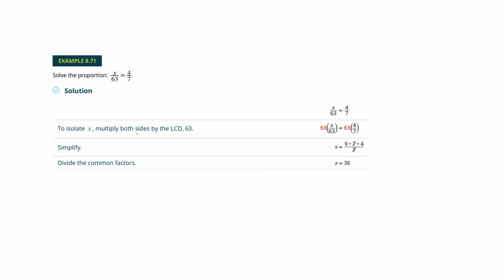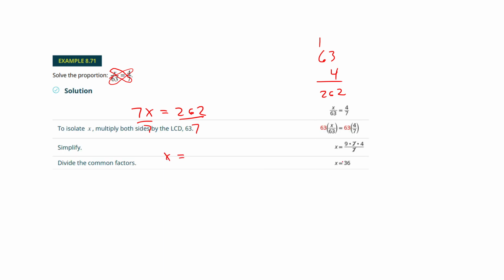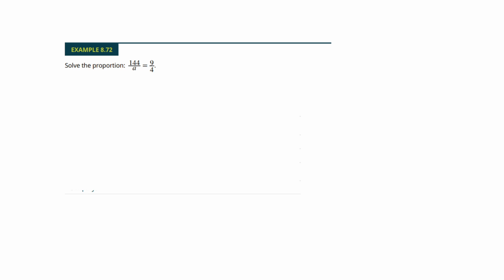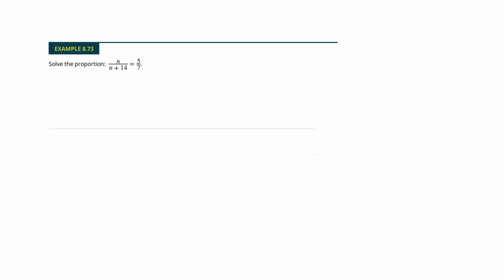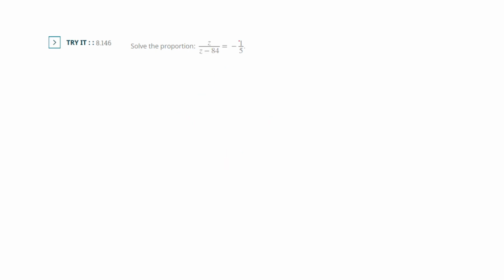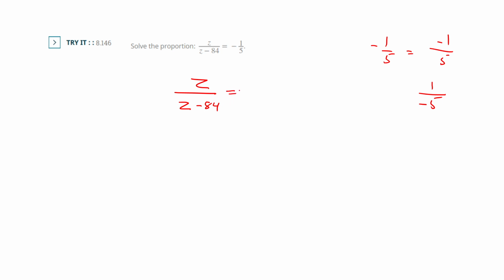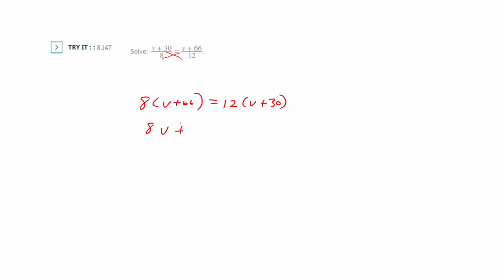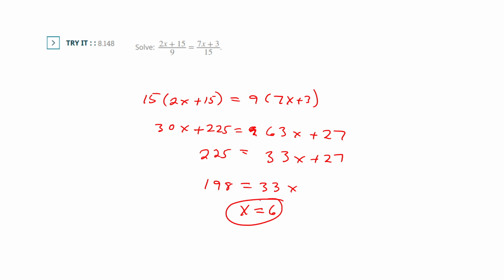Math House Alg I 8 7a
Solving proportions.